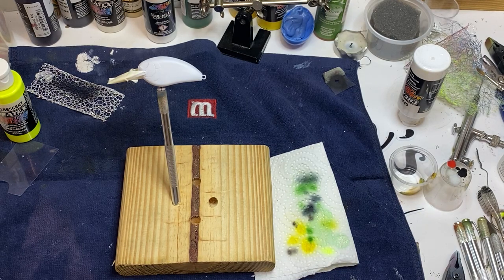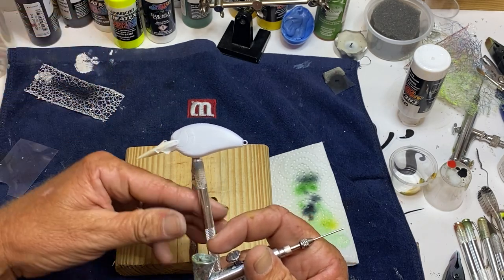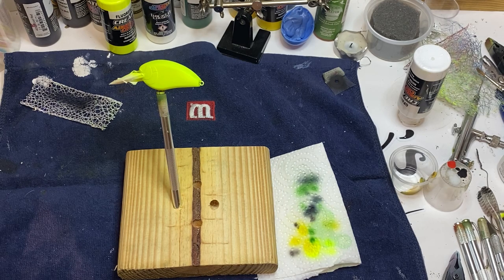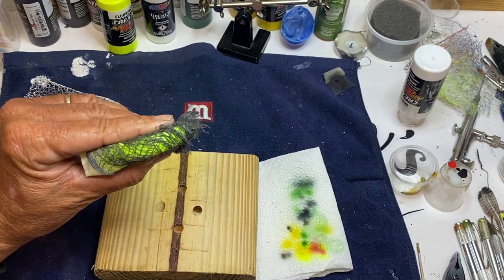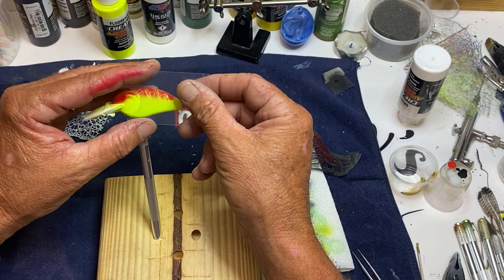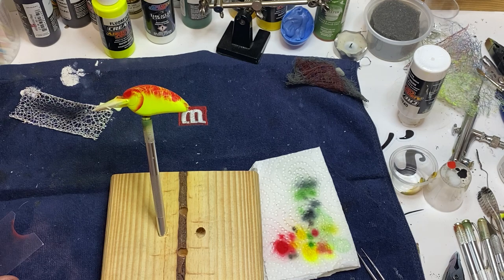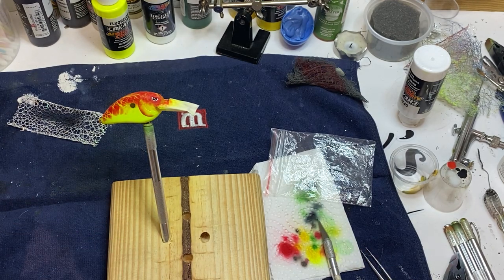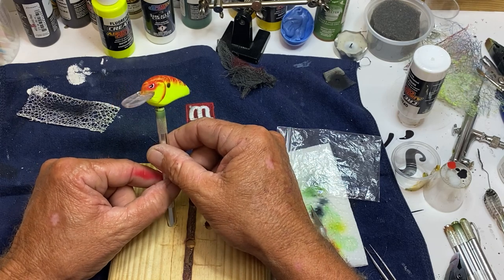Painting a custom crank bait (Wild Thing)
Painting up a custom crank bait with Whitney Thompson at Crawdaddy’s